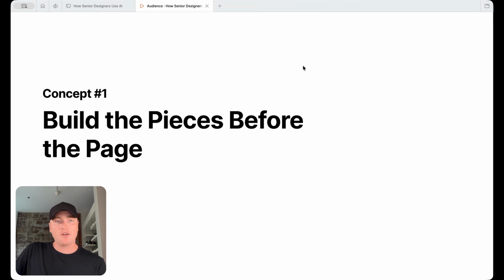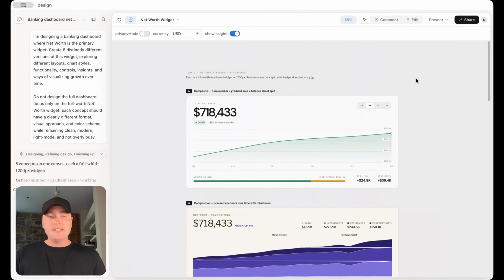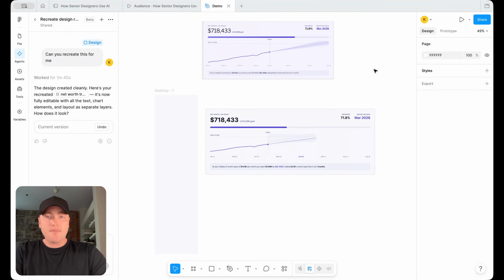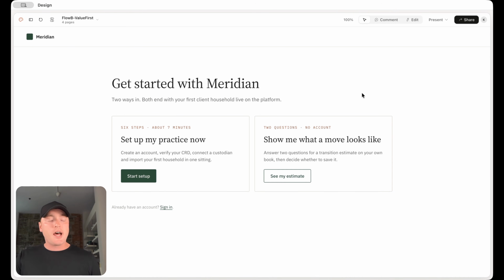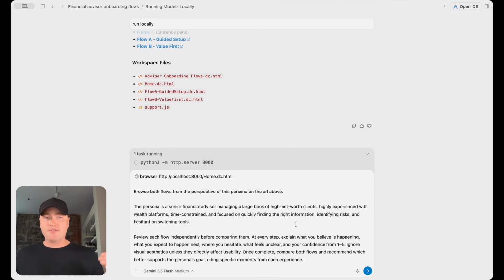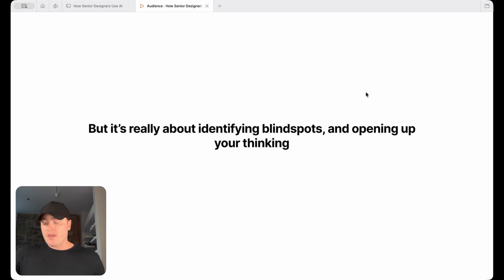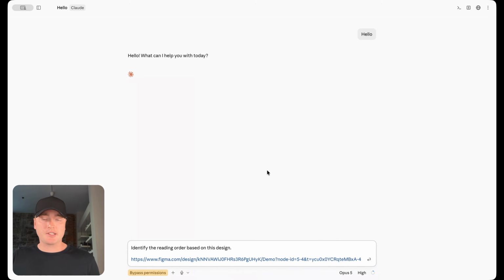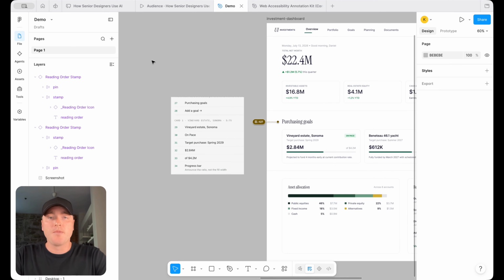Use AI Like a Senior Designer (3 Workflows)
A look at how senior designers are actually using AI in their workflows, featuring Claude, Antigravity, and Figma to explore three practical approaches to AI-assisted design.

0:20 Workflow 1
5:15 Workflow 2
10:12 Workflow 3